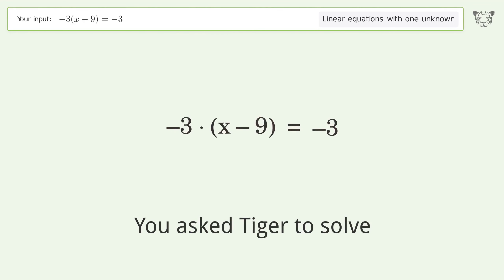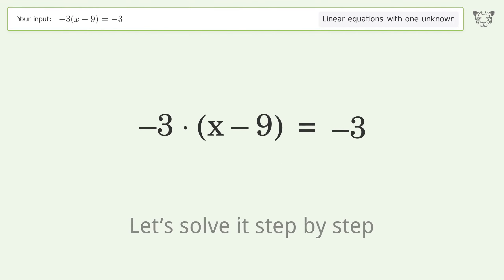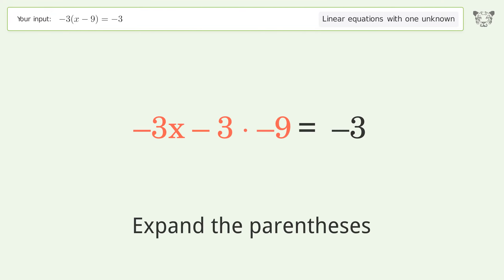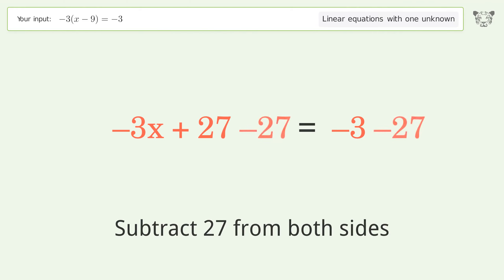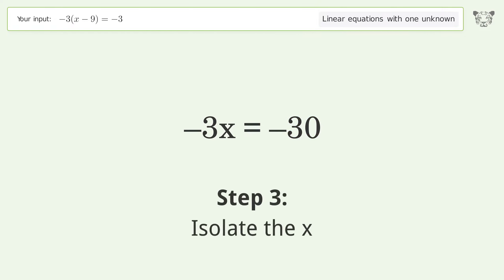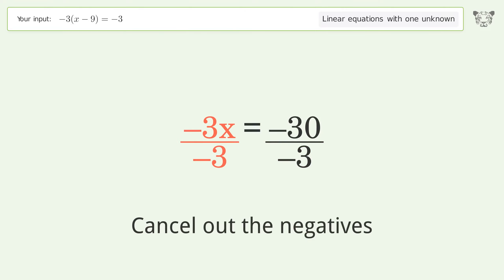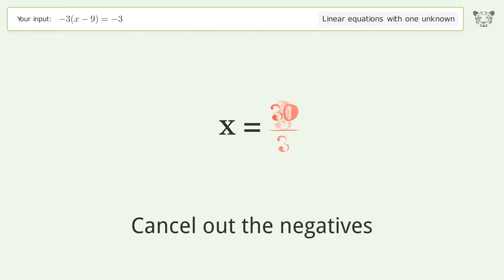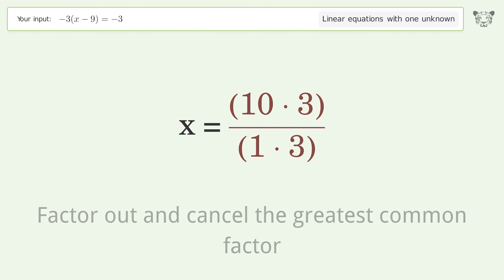Linear equation with one unknown: Solve -3(x-9)=-3 step-by-step solution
for a step-by-step and more tips and tricks for dealing with linear equations with one unknown.